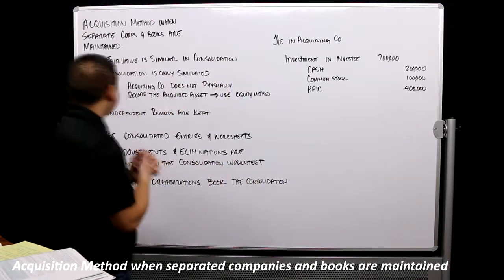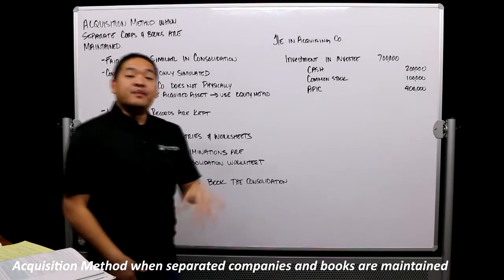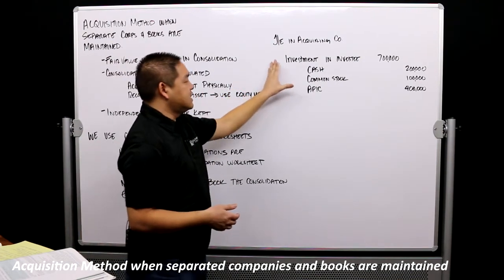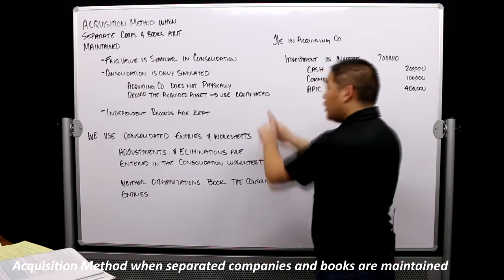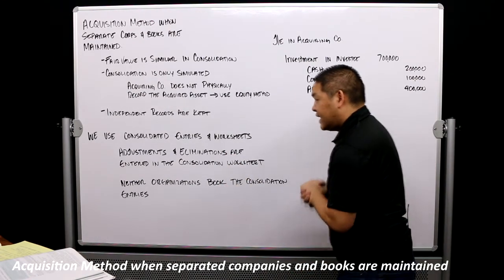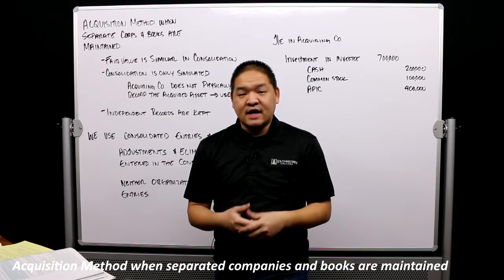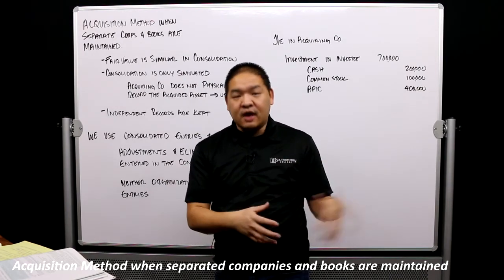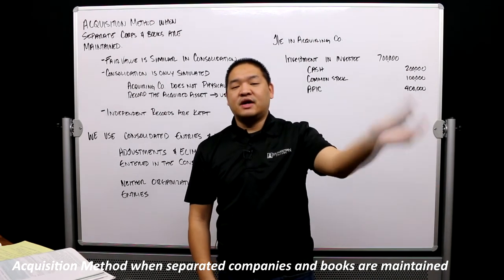Advanced Accounting - Chapter 2 - Part 4 - Acquisition Method when Separated Books are Maintained